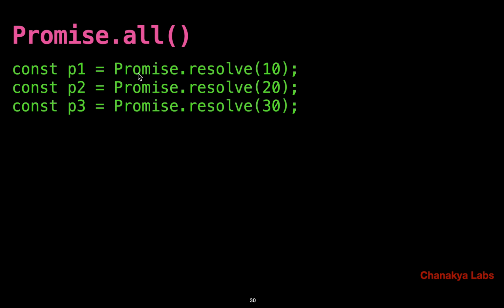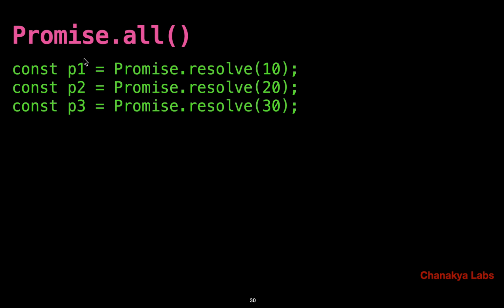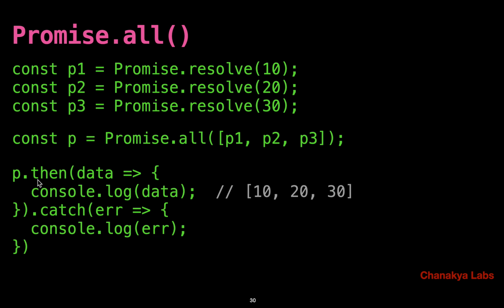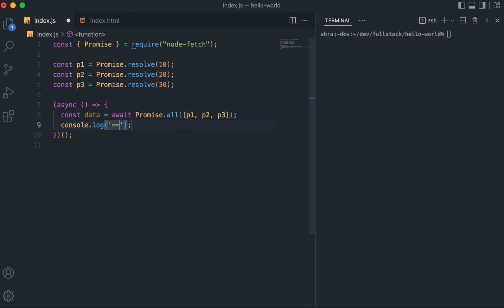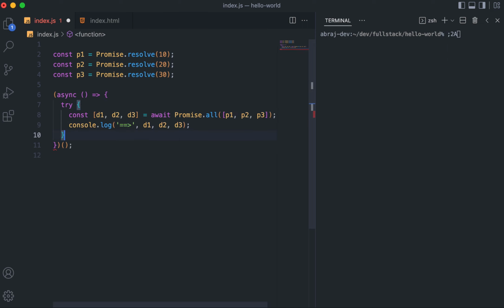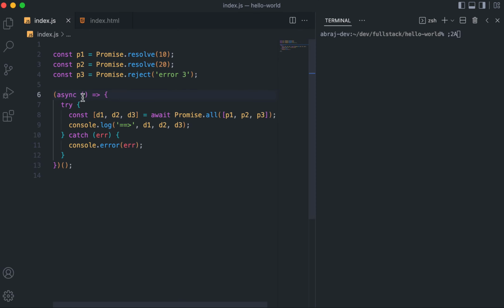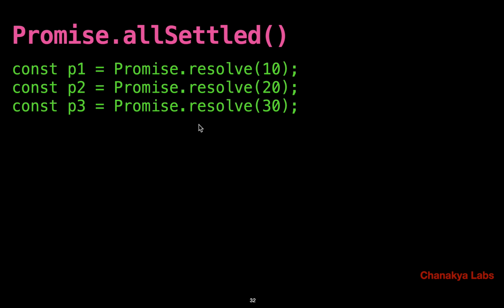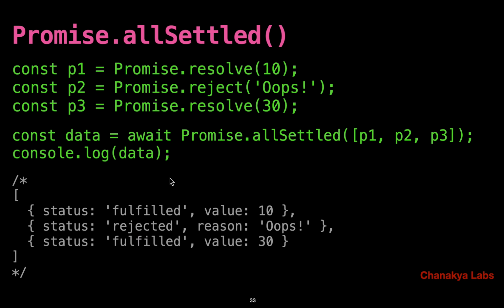JavaScript: Promise.all() and Promise.allSettled()